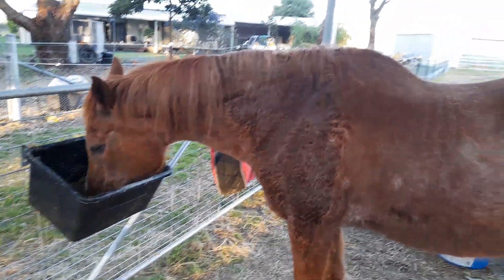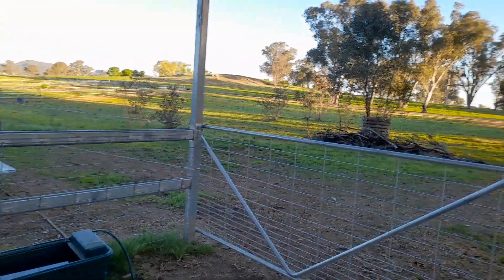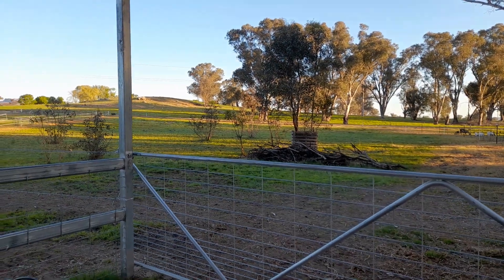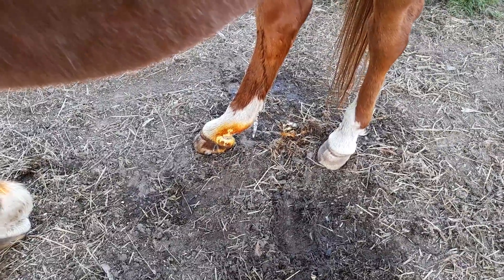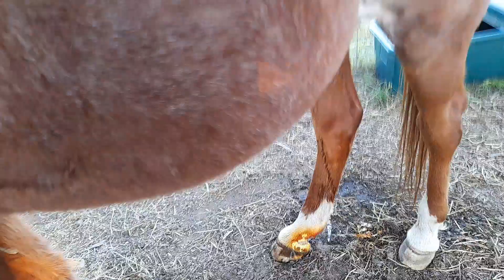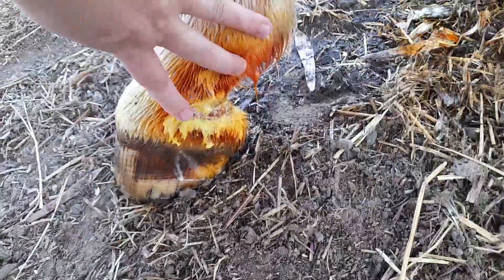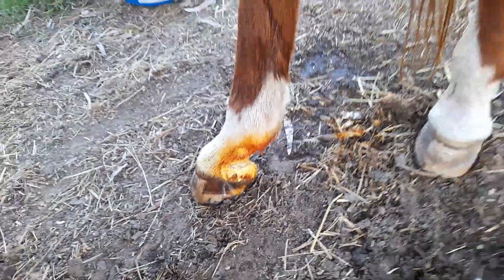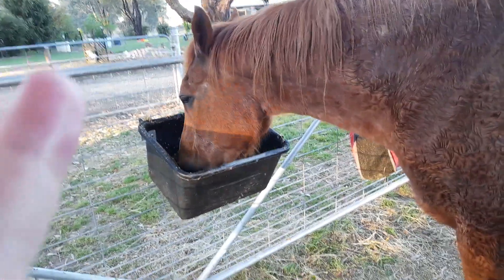New home for Baz!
A short video of my almost 28 year young Arabian gelding. Please use common sense around horses. And the stuff on his gash is iO Yellow Lotion not puss lol. I had washed it with Iodine solution before starting this video. Baz would not be this quiet had he not had his dinner.